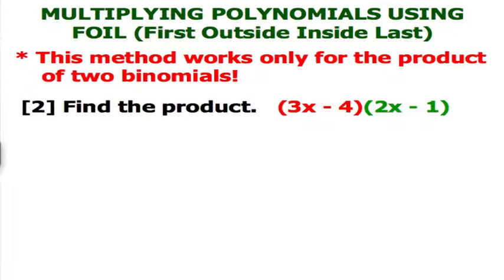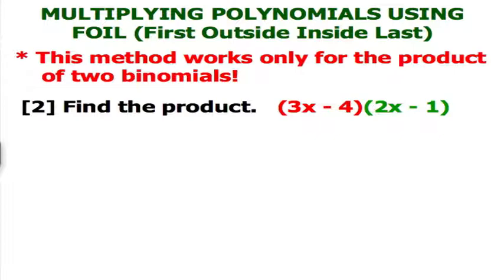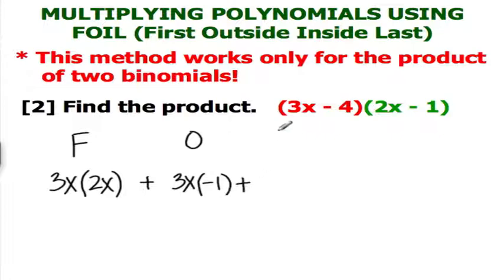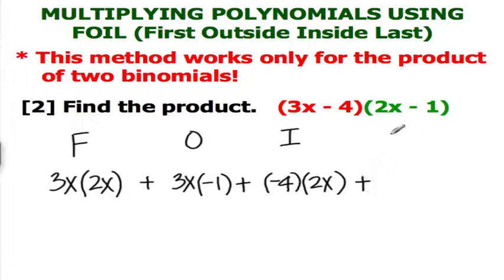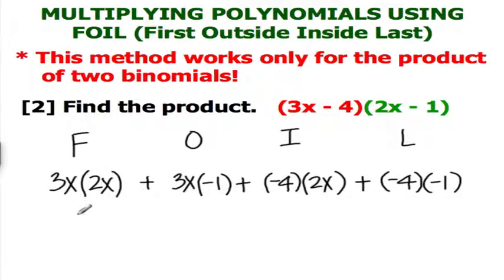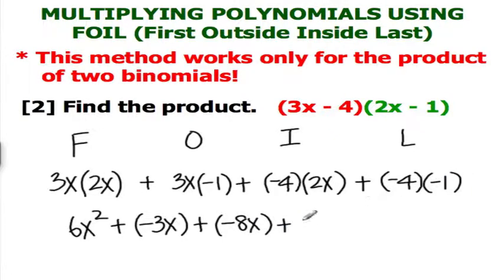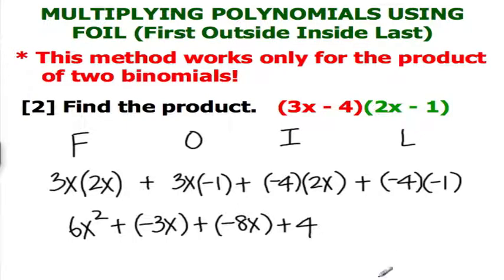Multiplying Polynomials by FOIL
This video tutorial will show you how to multiply polynomials by using the FOIL (First Outside Inside Last) Method.